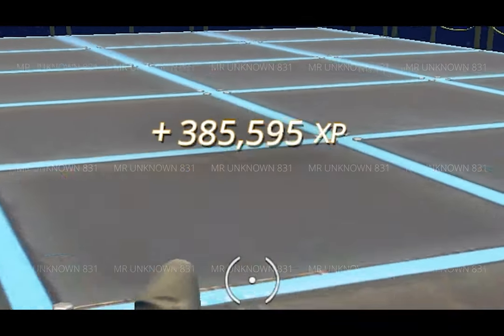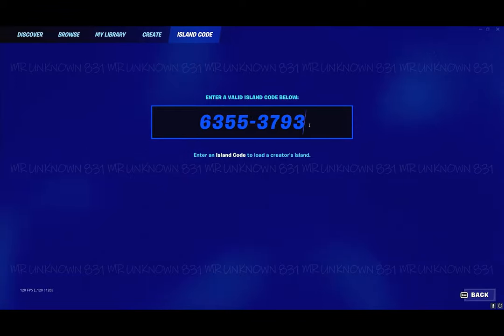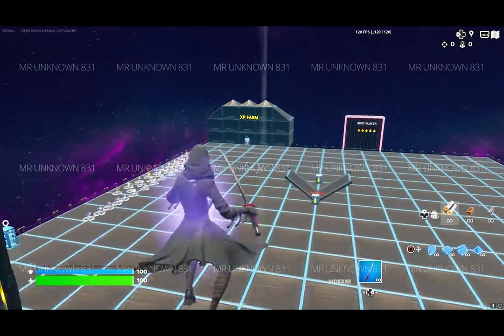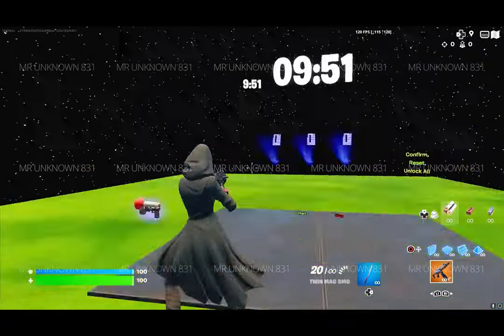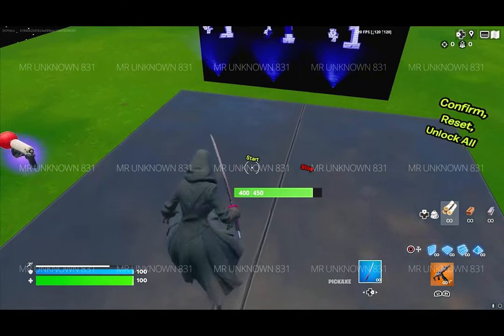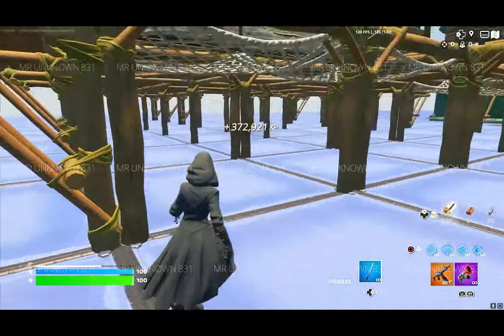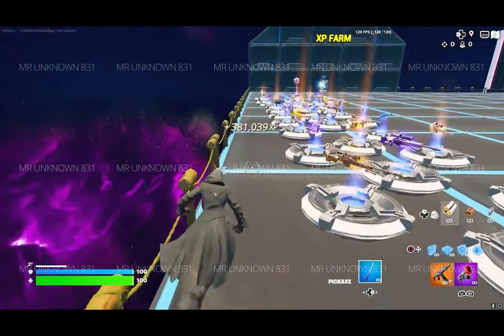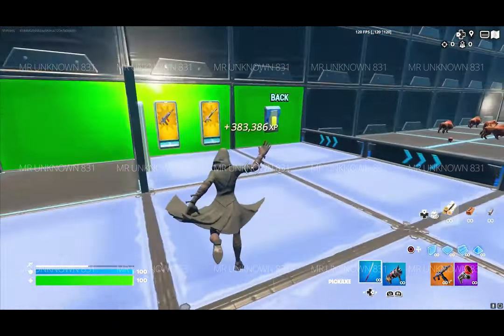🔴|🔴 FORTNITE GLITCH MAP 🔴 | 🔴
CREATOR CODE:  NEPAL
.         . 𝙷𝚎𝚕𝚕𝚘 👋  👋  👋𝙴𝚟𝚎𝚛𝚢𝚘𝚗𝚎,
                       . 𝚃𝚑𝚒𝚜 𝚒𝚜 𝚖𝚎 : 🤵‍♂️

𝚃𝚑𝚒𝚜 𝙿𝚎𝚛𝚜𝚘𝚗 (🤵‍♂️ ) 𝙿𝚕𝚊𝚢𝚜 𝙶𝚊𝚖𝚎𝚜 𝚊𝚕𝚕 𝚝𝚑𝚎 𝚝𝚒𝚖𝚎:;[𝚂𝚘 𝚋𝚊𝚍 𝚊𝚝 𝚝𝚑𝚎 𝚐𝚊𝚖𝚎 "𝚂𝚝𝚒𝚕𝚕 𝚙𝚕𝚊𝚢 𝚝𝚑𝚎 𝚐𝚊𝚖𝚎"]

𝙳𝚎𝚝𝚊𝚒𝚕𝚜👓:
𝙱𝚎𝚏𝚘𝚛𝚎 𝚝𝚑𝚊𝚝 𝚝𝚑𝚎 𝚍𝚎𝚟𝚒𝚌𝚎💻 𝚝𝚑𝚊𝚝 𝚒 𝚞𝚜𝚎 𝚊𝚛𝚎 𝚑𝚎𝚛𝚎 :-

𝙻𝚊𝚙𝚝𝚘𝚙💻 : 𝙰𝚜𝚞𝚜 𝚃𝚞𝚏 𝟻𝟶𝟻 (𝙶𝚃𝚇 𝟷𝟶𝟻𝟶 𝟺𝙶𝙱 𝚅-𝚌𝚊𝚛𝚍)
𝙻𝚊𝚙𝚝𝚘𝚙 𝚂𝚙𝚎𝚌:
𝙶𝙿𝚄: 𝙶𝚃𝚇 𝟷𝟶𝟻𝟶 (𝟺𝙶𝙱 𝚅-𝚌𝚊𝚛𝚍)
𝙸𝚗𝚝𝚎𝚐𝚛𝚊𝚝𝚎𝚍 𝙶𝙿𝚄: 𝚒𝚗𝚝𝚎𝚕 𝚄𝙷𝙳 𝟼𝟹𝟶
𝙿𝚛𝚘𝚌𝚎𝚜𝚜𝚘𝚛: 𝙸𝚗𝚝𝚎𝚕 𝚒𝟻 𝟾𝟹𝟶𝟶𝙷

𝙼𝚘𝚞𝚜𝚎 🐭❌🖱️✔️ : 𝙳𝚎𝚊𝚝𝚑𝙰𝚍𝚍𝚎𝚛 𝙴𝚜𝚜𝚎𝚗𝚝𝚒𝚊𝚕 (𝚁𝚊𝚣𝚎𝚛)
𝙺𝚎𝚢𝚋𝚘𝚊𝚛𝚍 ⌨️ : 𝚉𝙸𝚈𝙾𝚄 𝙻𝙰𝙽𝙶 𝙺𝟼𝟷
𝙼𝚒𝚌/𝙷𝚎𝚊𝚍𝚙𝚑𝚘𝚗𝚎(🎤🎧): 𝙴𝚊𝚛𝚙𝚑𝚘𝚗𝚎 𝚏𝚛𝚘𝚖 "𝙰𝚕𝚌𝚊𝚝𝚎𝚕 𝟸𝟶𝟻𝟹𝙳"(𝙵𝚕𝚒𝚙 𝙿𝚑𝚘𝚗𝚎)
𝙴𝚍𝚒𝚝𝚒𝚗𝚐 𝚜𝚘𝚏𝚝𝚠𝚊𝚛𝚎: 𝙽𝚘𝚗𝚎(𝙸 𝚍𝚘𝚗'𝚝 𝚔𝚗𝚘𝚠 𝚑𝚘𝚠 𝚝𝚘 𝚞𝚜𝚎 𝚜𝚘𝚏𝚝𝚠𝚊𝚛𝚎)